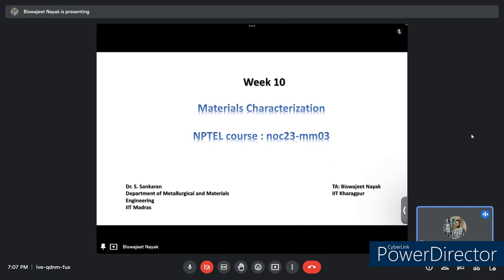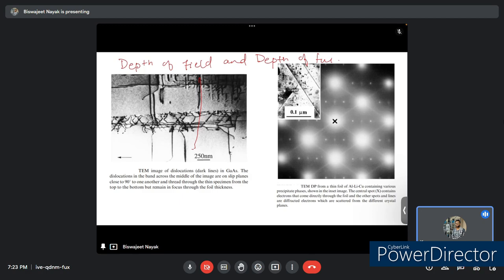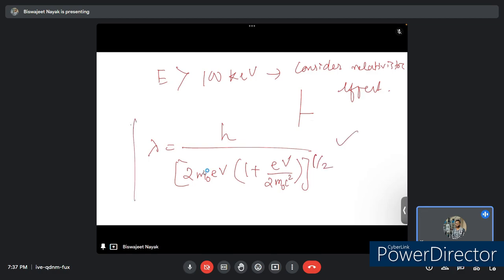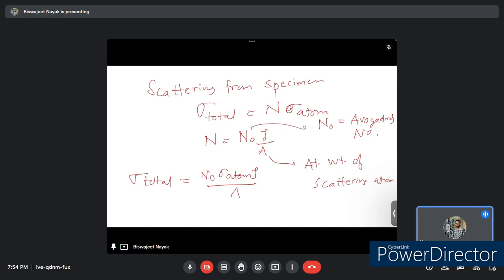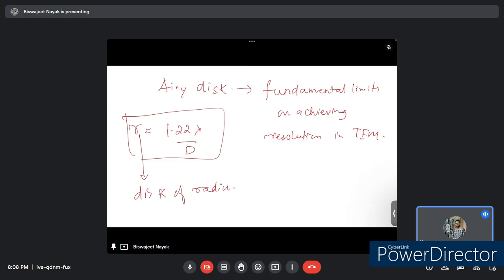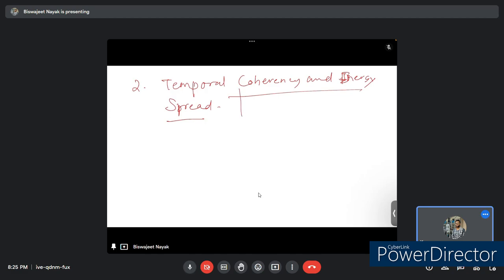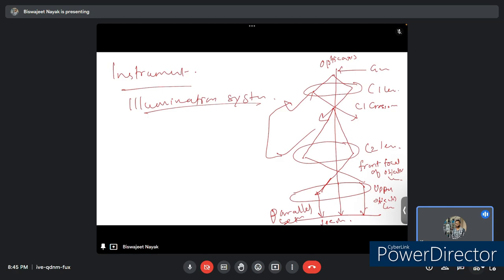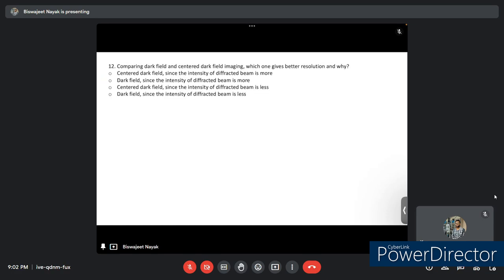week10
TEM:Introduction
Scattering and diffraction
Electron sources
Detectors
Pumps
Instrument
Sample preparation